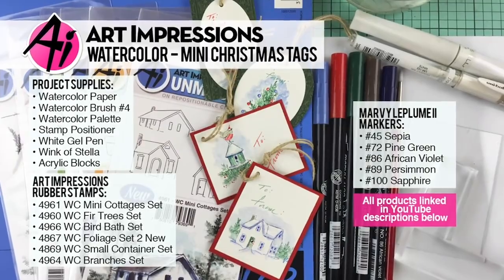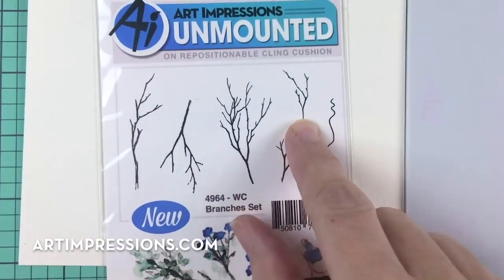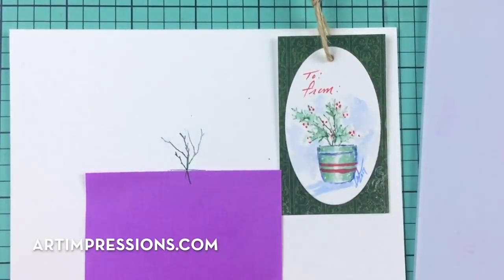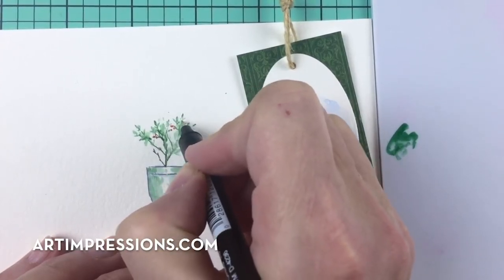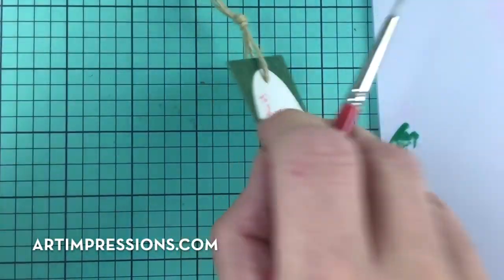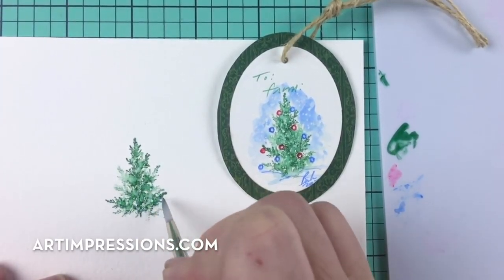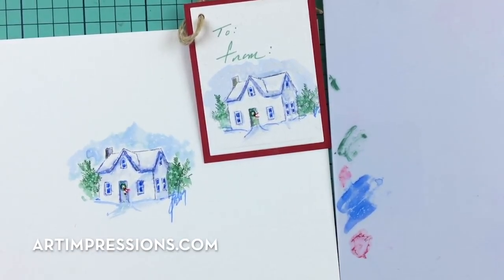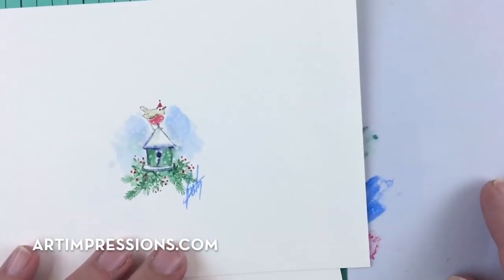Ai Watercolor - Christmas Tags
Bonnie creates four mini projects to make quick and easy Christmas tags in our last Watercolor Wednesday of 2017!

By Original Artist Bonnie Krebs  -  ArtImpressions.com
12/13/17